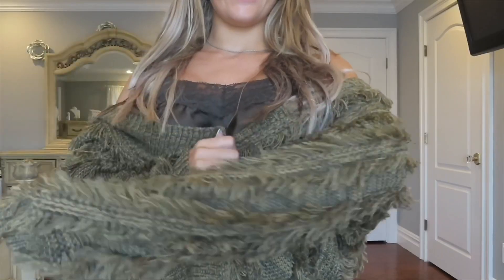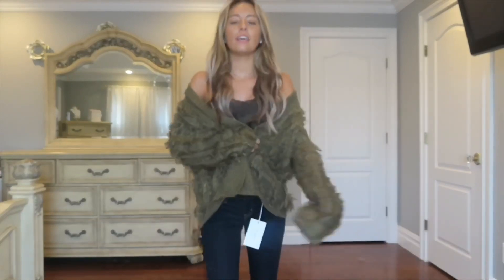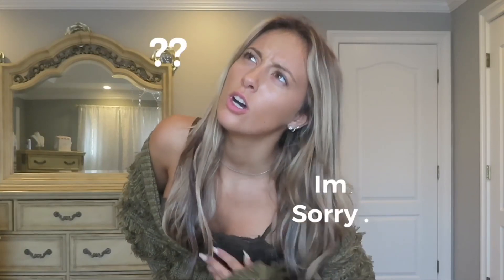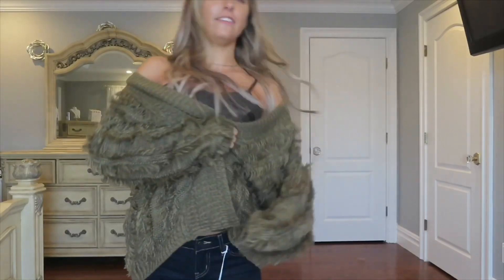FALL TRY ON CLOTHING HAUL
Hi guys :) ITS FINALLY FALL (kinda) lol these are some new pieces that I picked up for fall! Love u all xo 💗